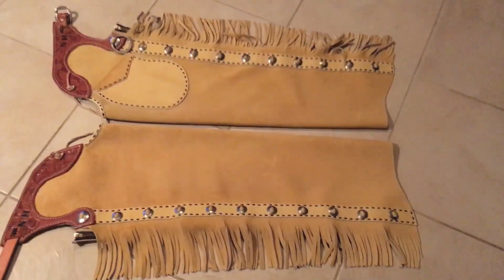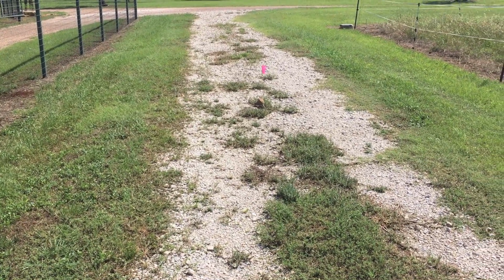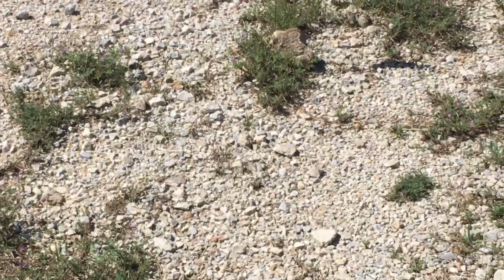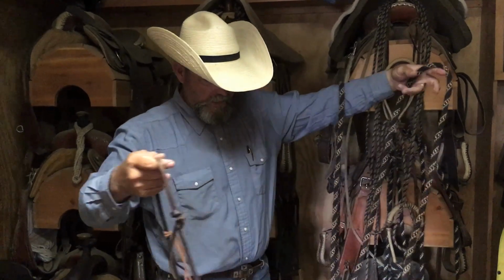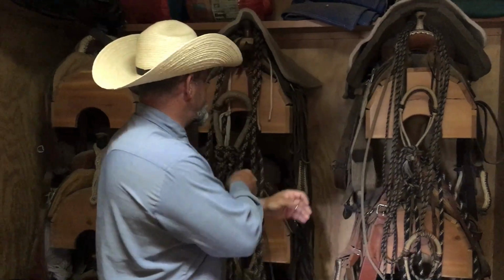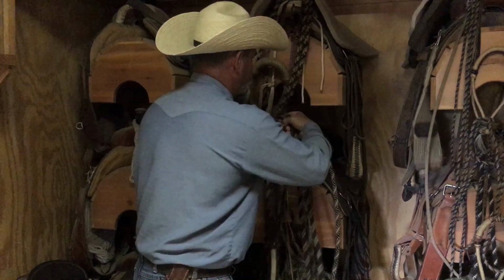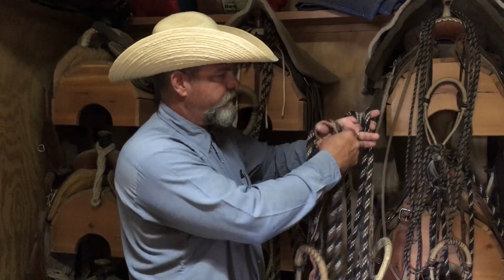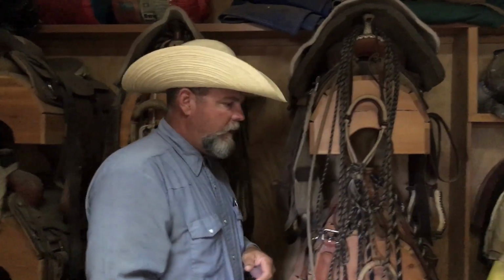Hackamores - Way of Life #6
This video shows some of the hackamores we use at the ranch.  There are a few little extras in here as spring has sprung and summer has begun.  Wildflowers like you can't believe!  Enjoy mis amigos!